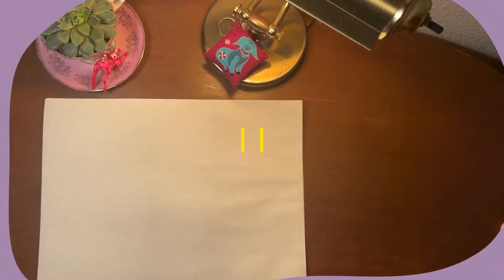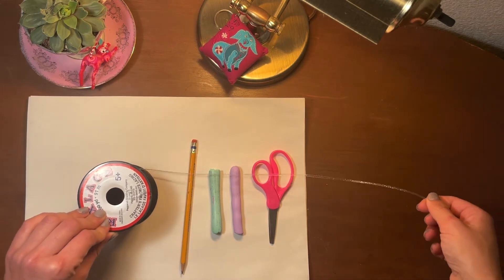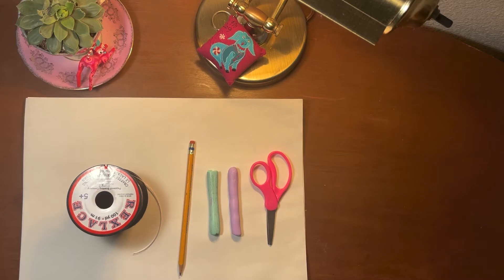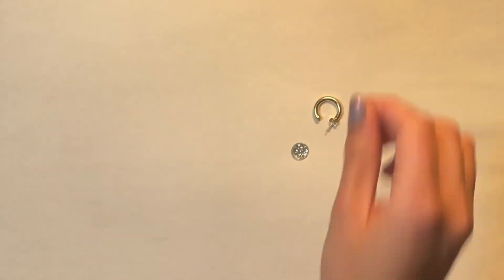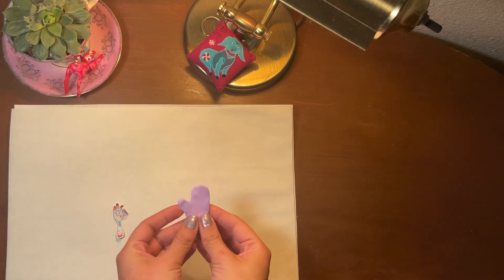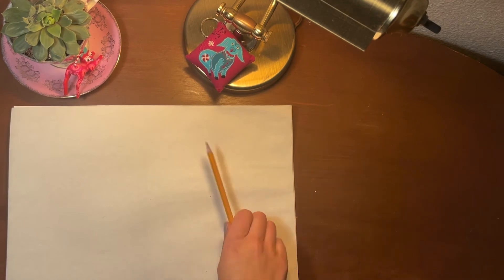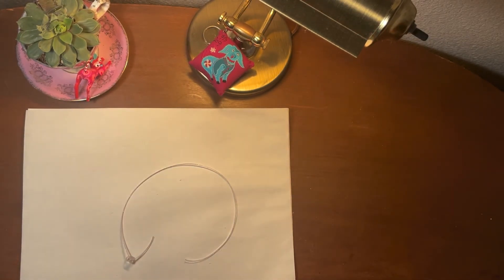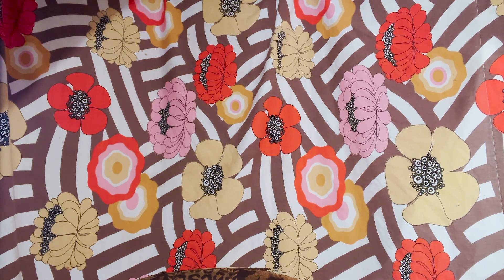Recovering A Loss - Art Lesson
supplies:
napkin or towel
clay
scissors
pencil
string